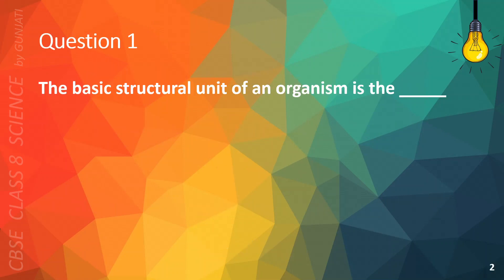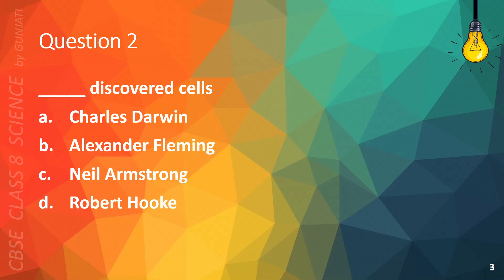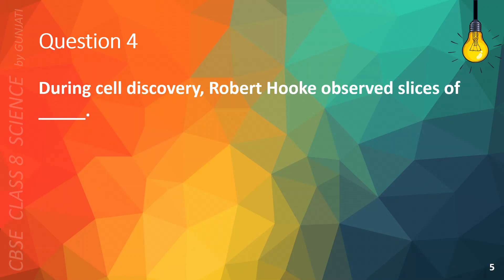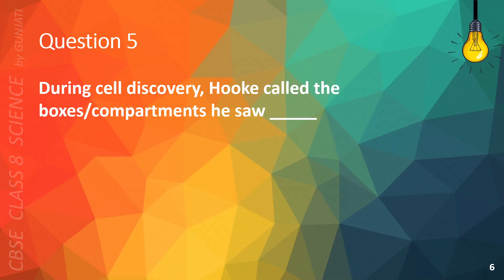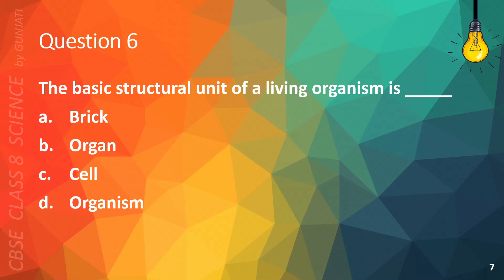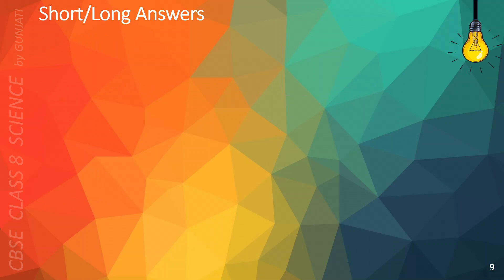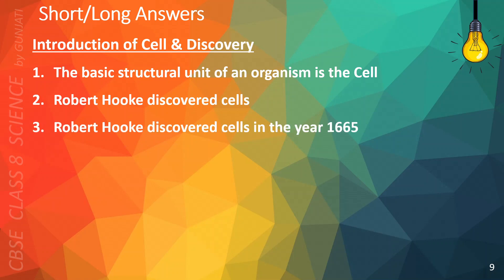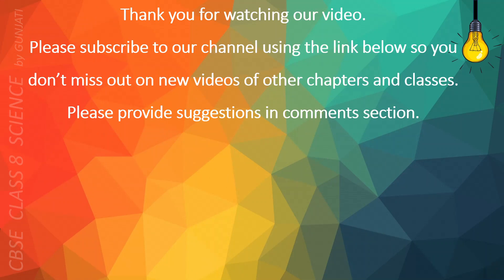NCERT CBSE Class 8 Science: Chapter 8 Part 1: Cell - Structure and Functions: Quiz/Question Answer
Chapter 8: Cell - Structure and Functions - Part 1: Introduction of Cell & Discovery

In this Class 8 Science video, we discuss Part 1: Introduction of Cell & Discovery of Chapter 8: Cell - Structure and Functions

Please use the link below to watch all videos of Chapter 8: Cell - Structure and Functions, in one go